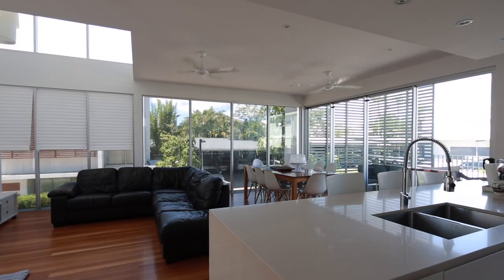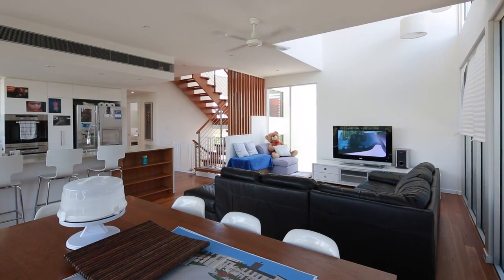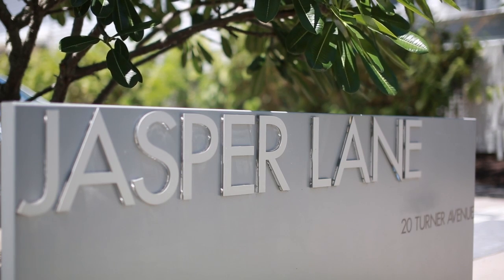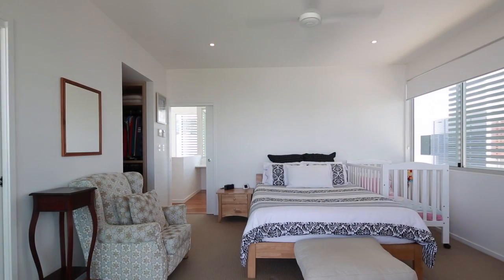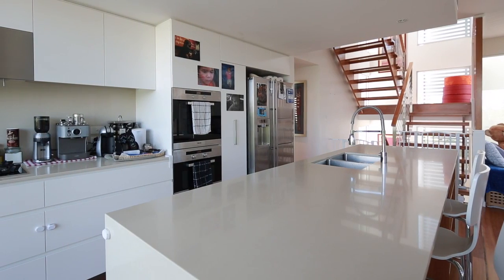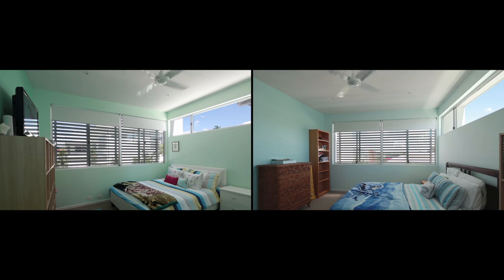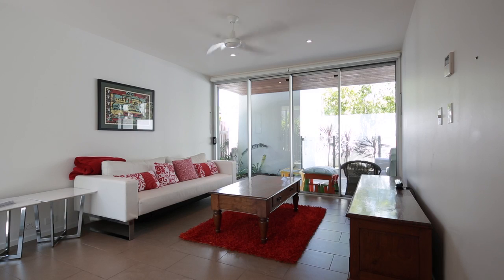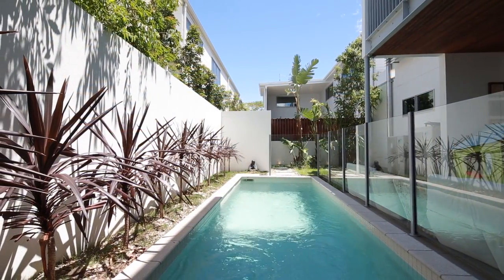8/20 Turner Avenue, New Farm Queensland By Matt Lancashire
Property Video shoot of 8/20 Turner Avenue, New Farm Queensland by PlatinumHD for Ray White New Farm